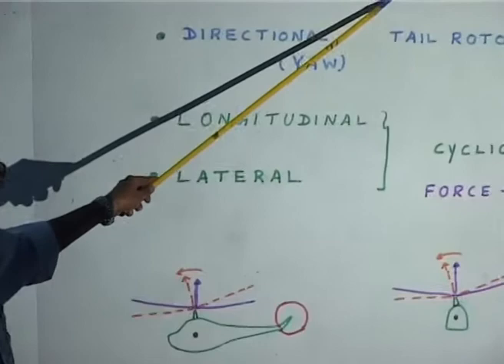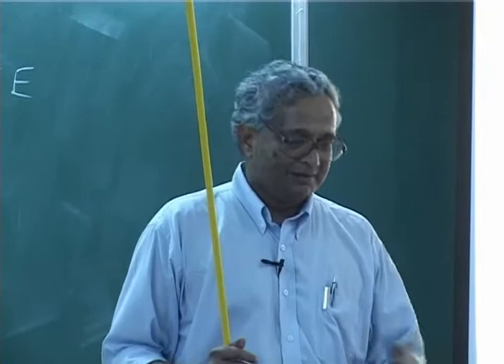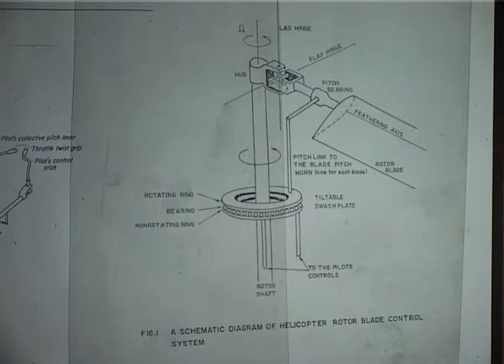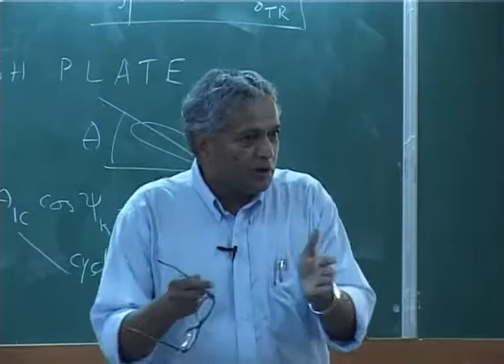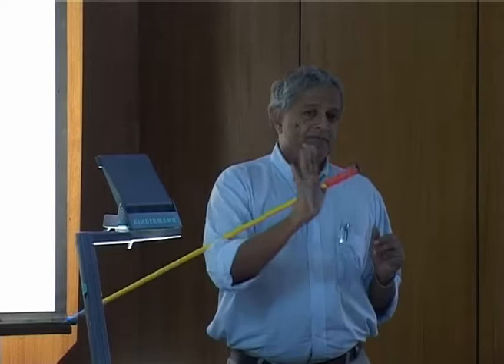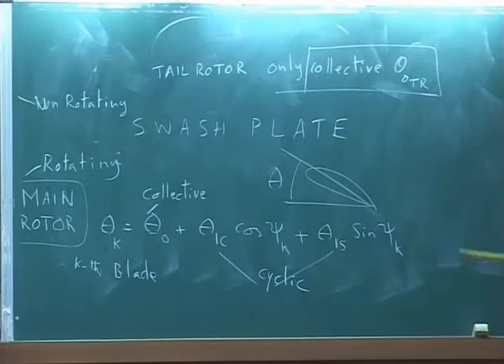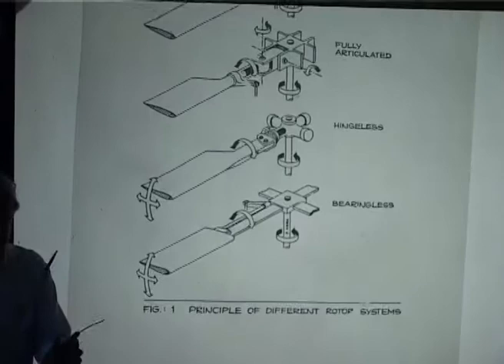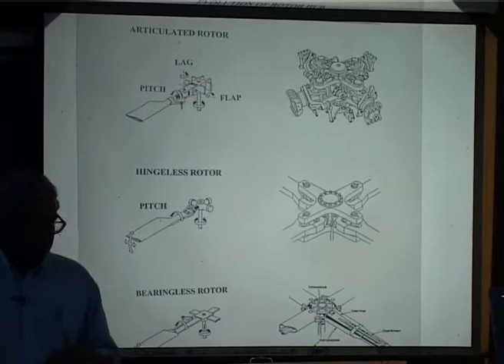Mod-01 Lec-02 Introduction to Helicopter Aerodynamics and Dynamics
Introduction to Helicopter Aerodynamics and Dynamics by Prof. C. Venkatesan, Department of Aerospace Engineering, IIT Kanpur.